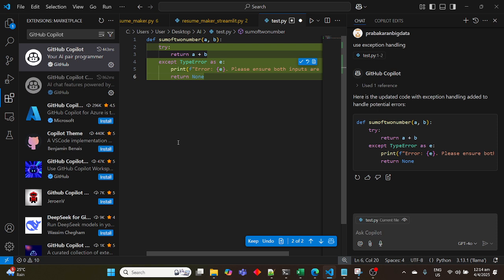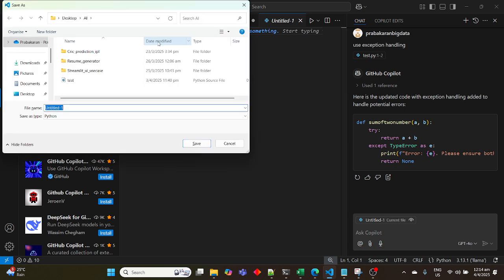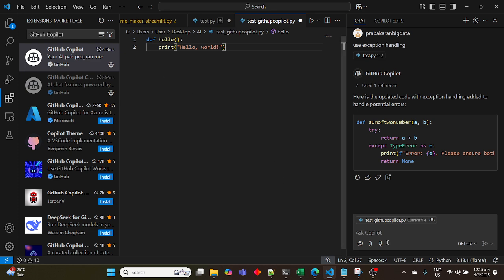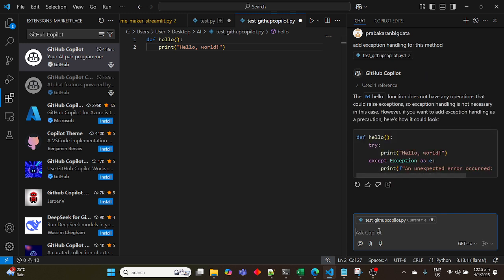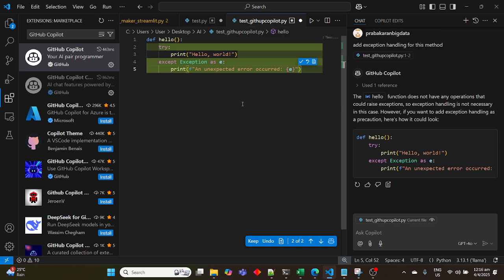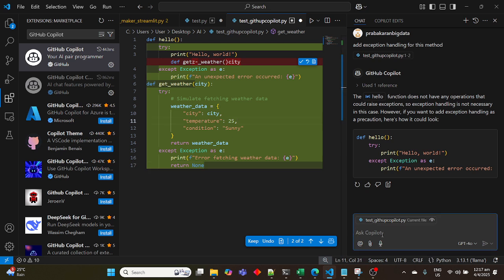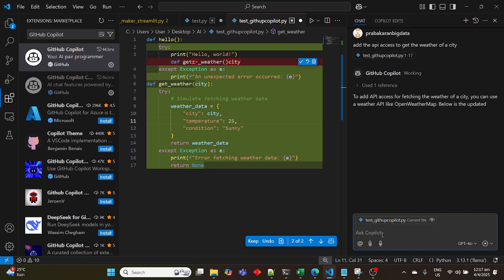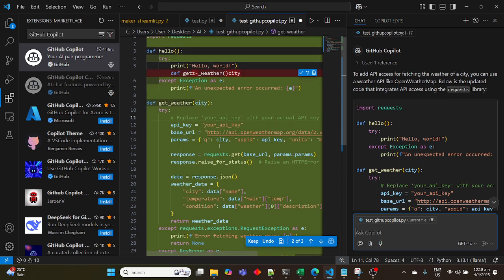GitHub Copilot in Action: AI-Powered Coding in VS Code!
In this quick tutorial, we explore how GitHub Copilot enhances coding efficiency in VS Code:

✅ Adding a Python File & Code Snippets – Set up a new Python script with AI-powered code suggestions.
✅ GitHub Copilot + Copilot Chat – Use Copilot’s chat feature to generate and refine code effortlessly.
✅ "Hello World" + Exception Handling – Let Copilot handle errors by suggesting exception-handling best practices.
✅ Fetching Weather Data from an API – Write an API call to fetch weather details, assisted by AI-generated code.

Watch this in action and see how AI can transform your coding workflow! 🚀